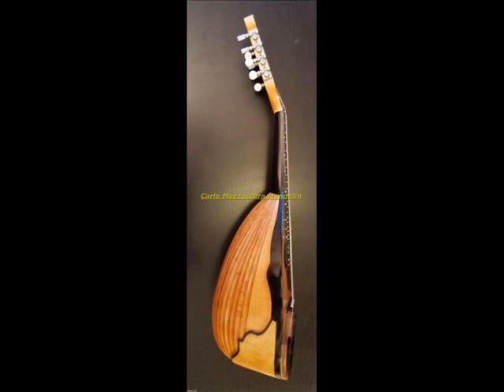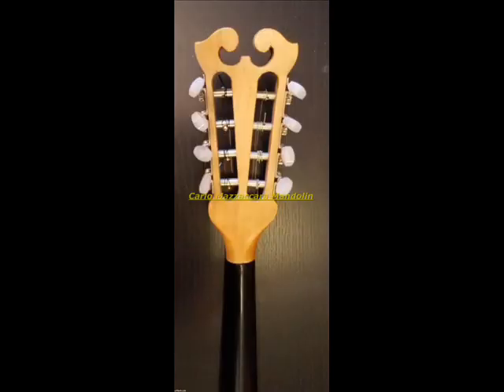Dolphin Serie mandolin carlo Mazzaccara 2010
this is one my mandolin of the 2010 , from the Dolphion serie, that i renamed "Simona " model on my new listine. On  my youtube or facebook pages you can download the sound/video etc etc. Well: 28 fluted flamed maple ribs, long fingerboard in ebony, neck in maple covered with a ebony sheet, Machine head schaller, Headstcok Vinaccia Style, harmgard in pear and ebony, pickplate rosewood, strings Optima Black, Schellac varnish except around the neck that is in Acrilic, more resistent . bridge in ebony and bone, nut: bone- professional mandolin